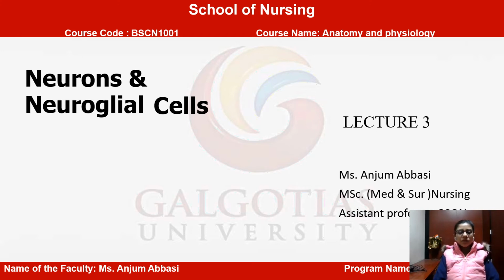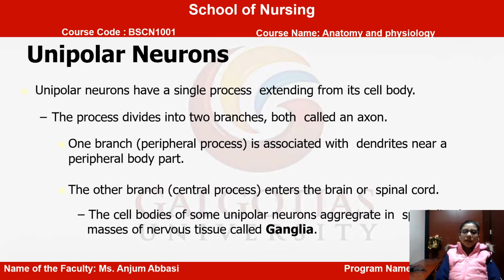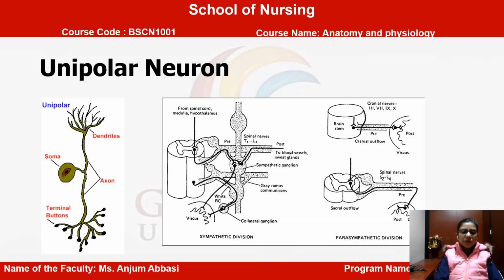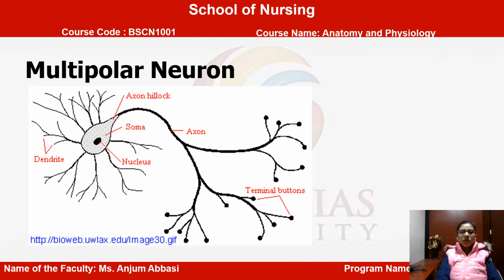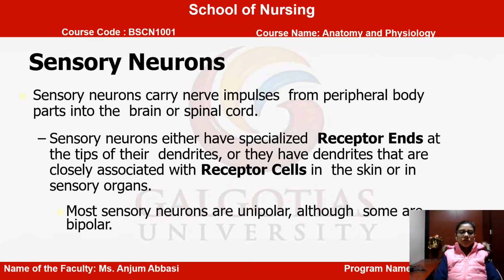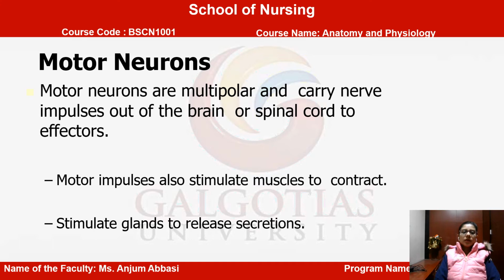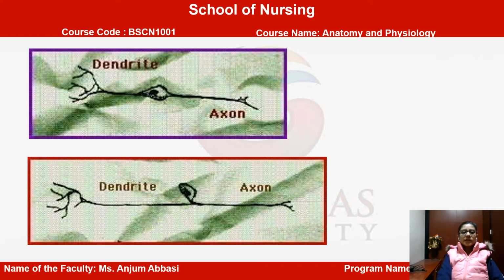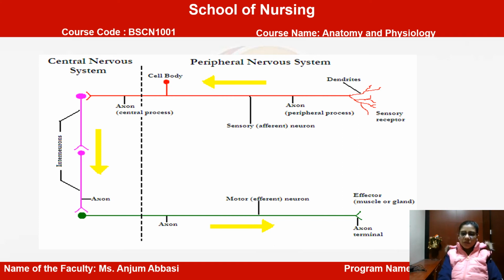BSN1001 07 Neuroglial cell lec3